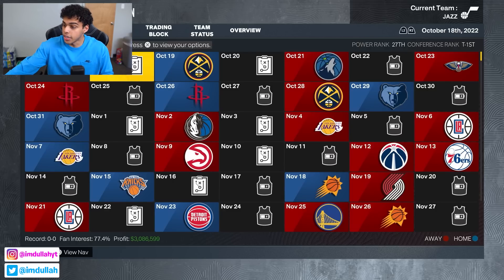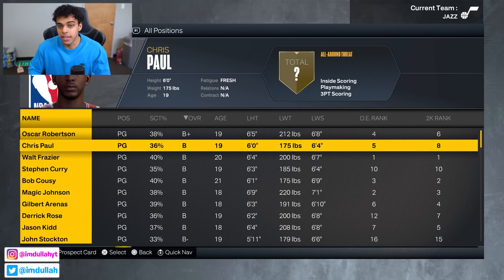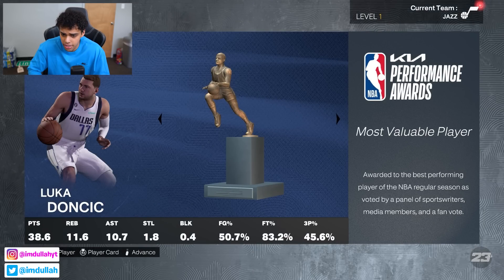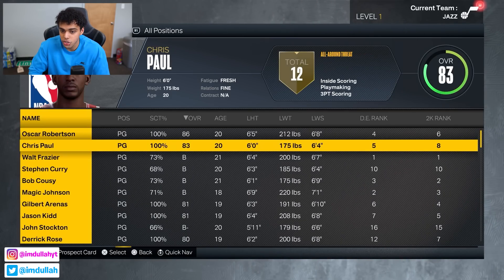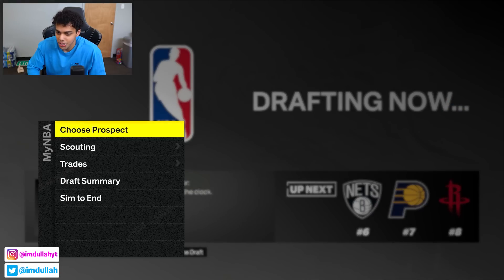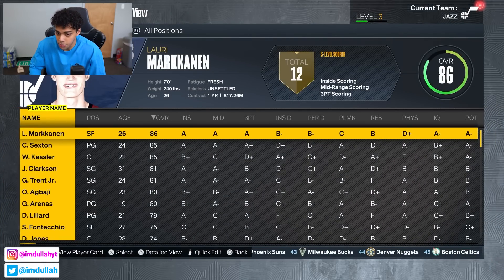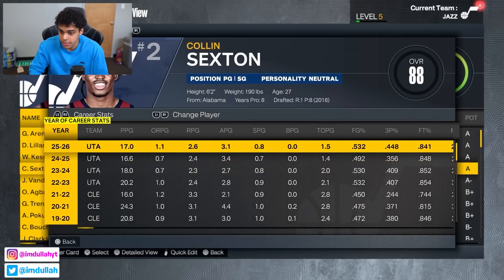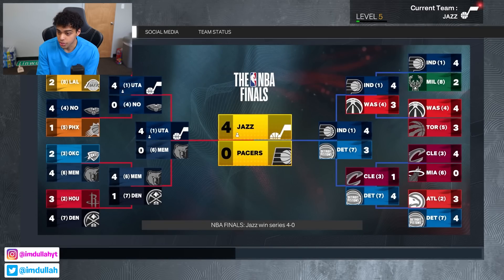I Put The Best Point Guards In One Draft!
In todays video we put the best point guards in NBA history in one draft class in NBA 2K23! Steph Curry, Magic Johnson, Oscar Robertson, Chris Paul and more legendary point guards are all in this draft Who will win it all?